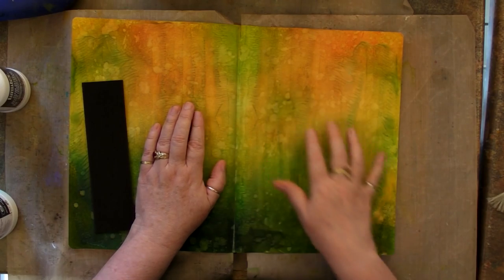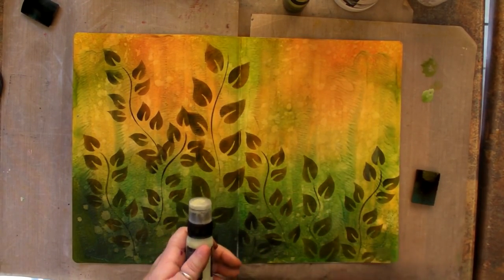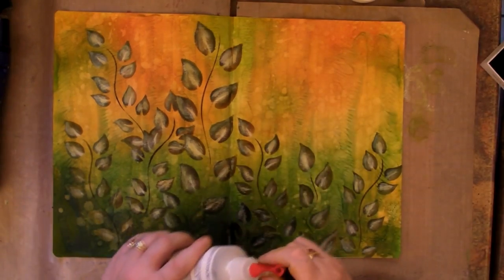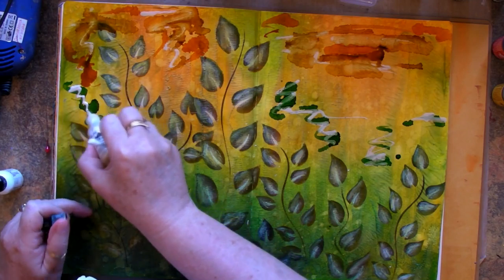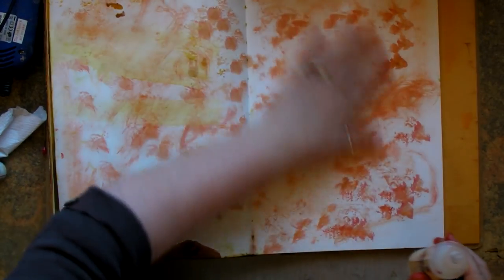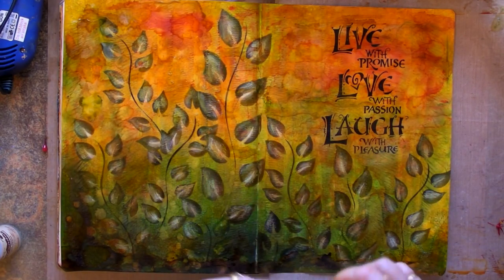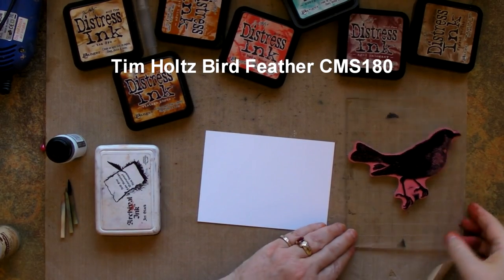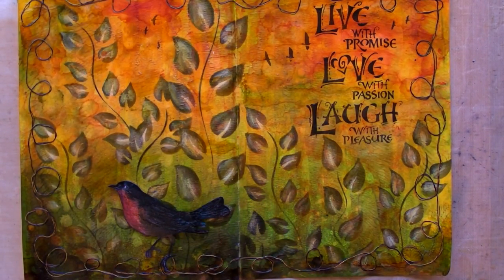Art Journaling, Layering, Tim Holtz Ranger Products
Products used